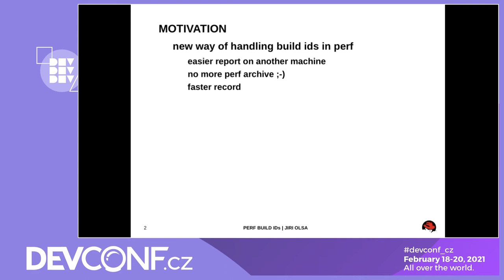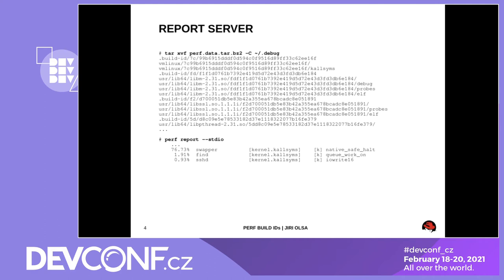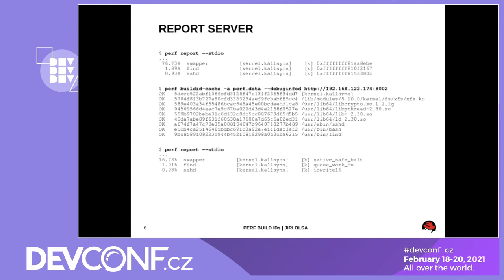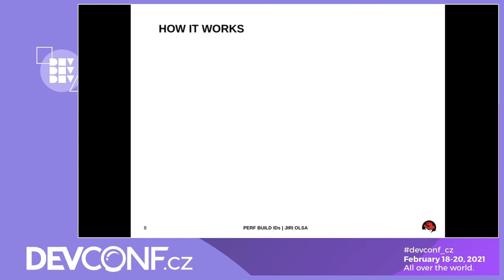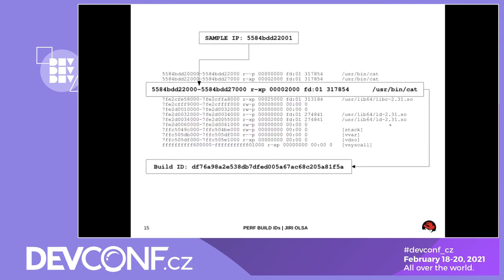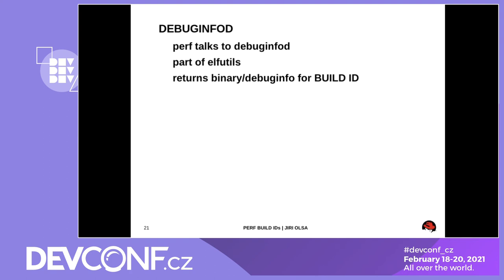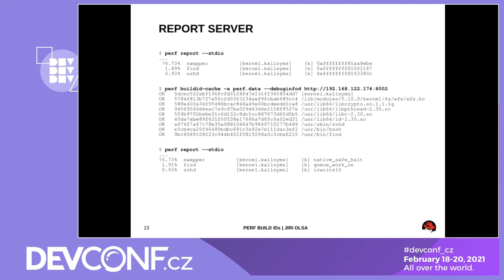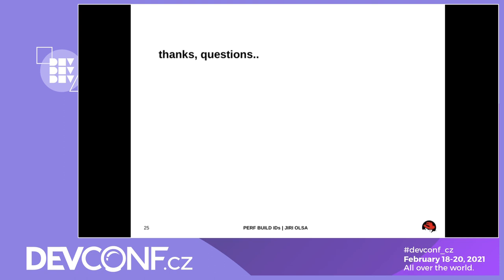perf build IDs - DevConf.CZ 2021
Speaker: Jiri Olsa

This presentation shows new way for perf to handle sampled binaries.
It eases up report from different servers and deprecates the usage
of perf archive. With the help of debuginfod, sampled binaries can
be downloaded directly to reporting server.

The main idea is that build ids of sampled binaries are stored directly
in related map events, which speeds up and simplifies perf record.
I'll explain current and new ways of handling sampled binaries, that
should ease up life for customer support.